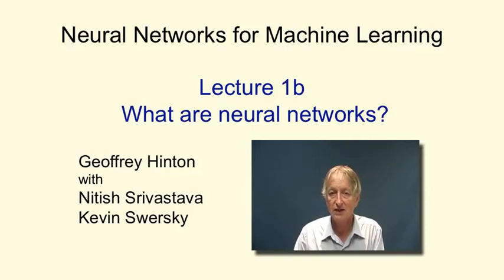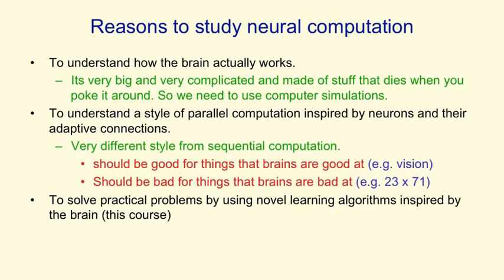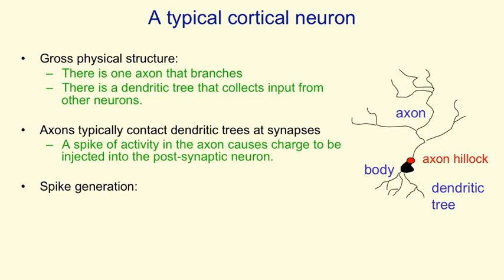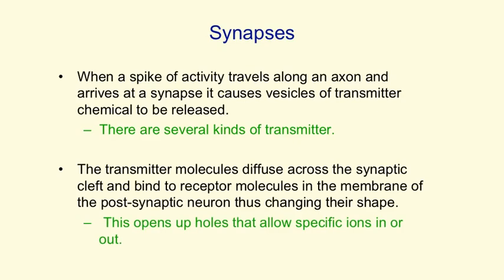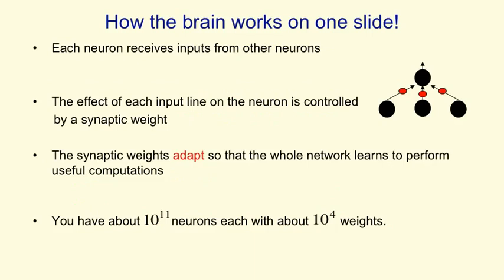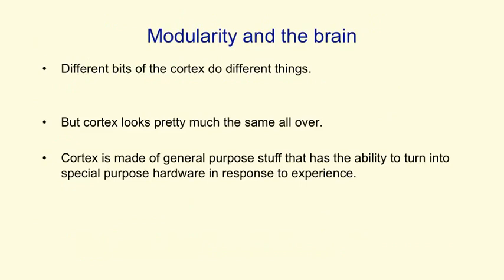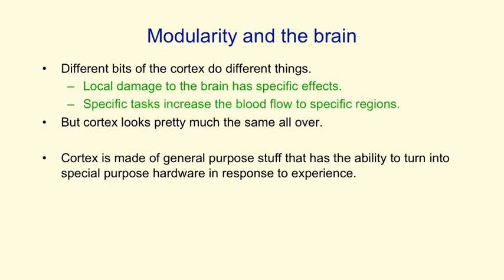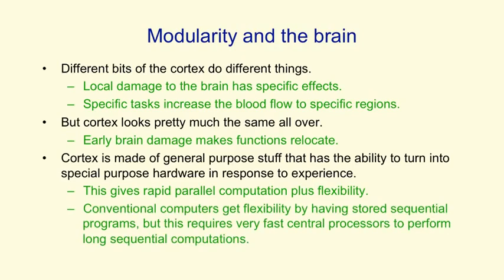1 2 What are neural networks? 8 min